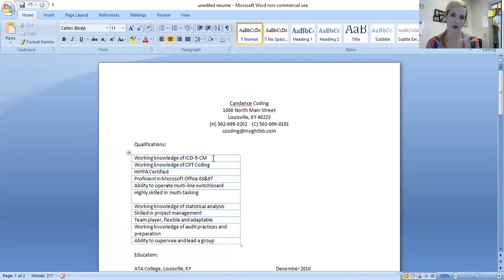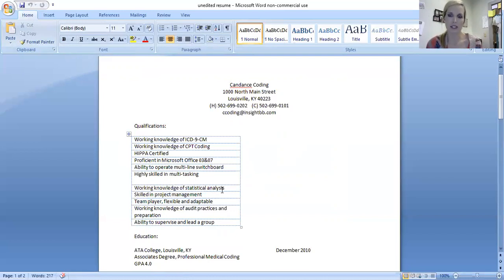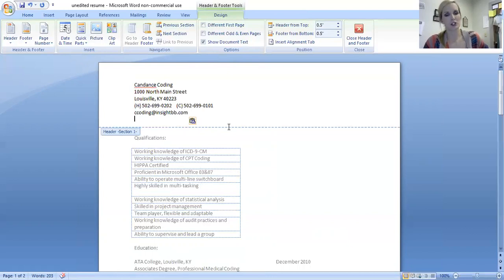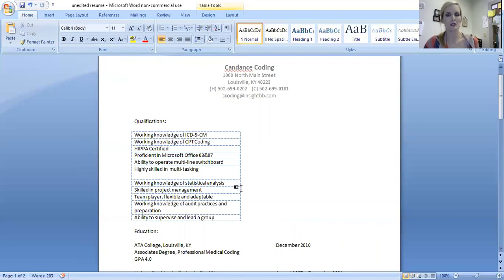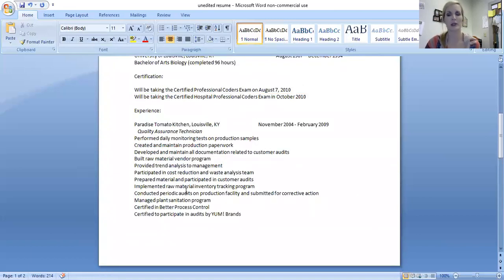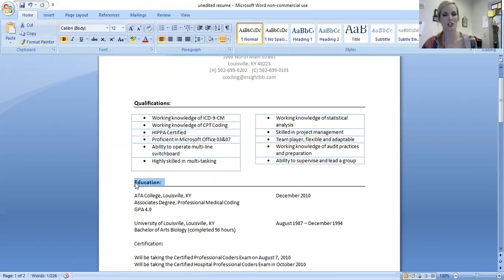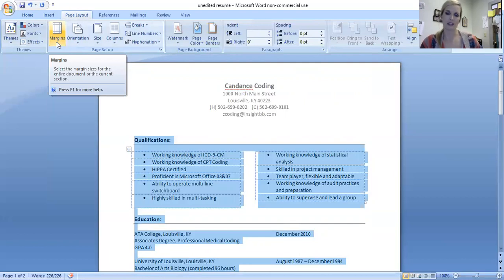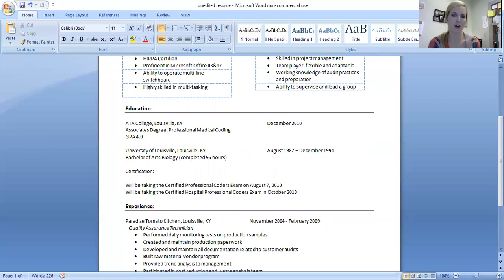Success Skills Week 4 (Microsoft Word)